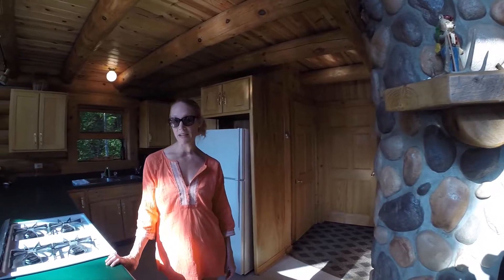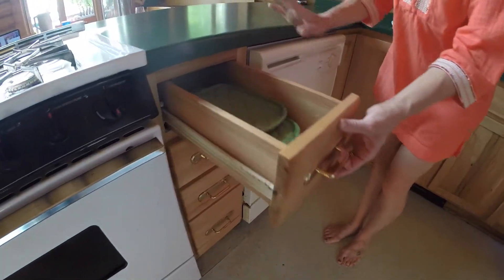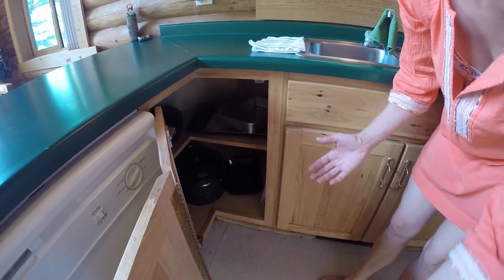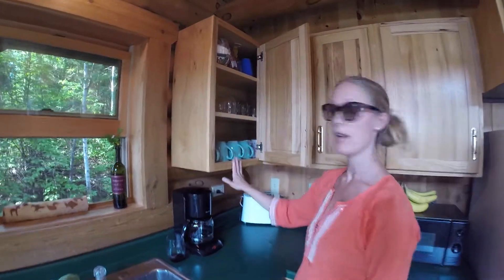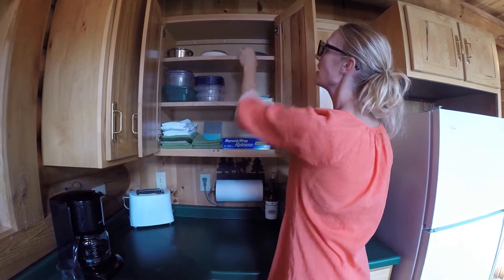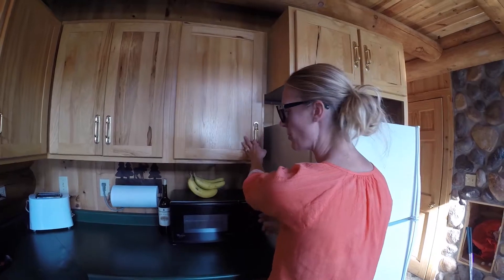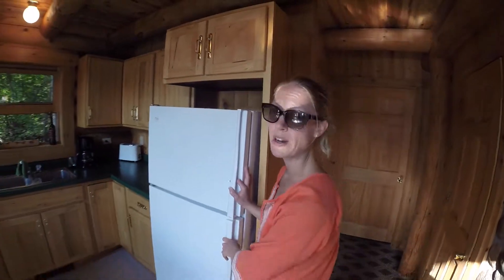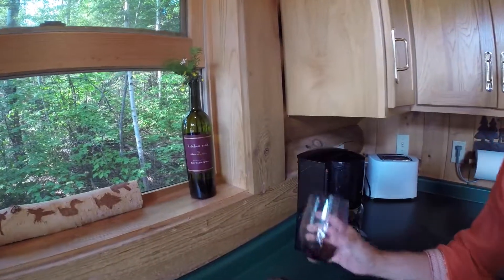Creekside Kitchen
Sarah walks you through our kitchen at Creekside Cabin (VRBO #720264.